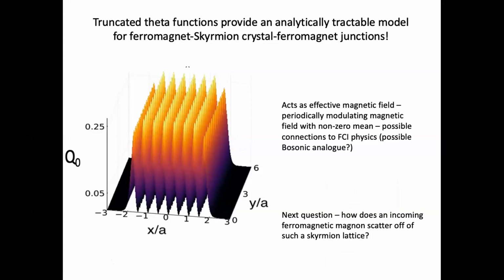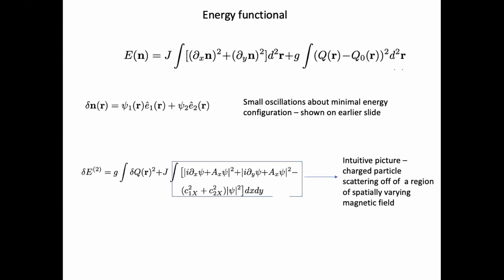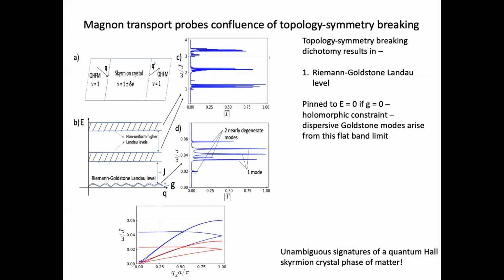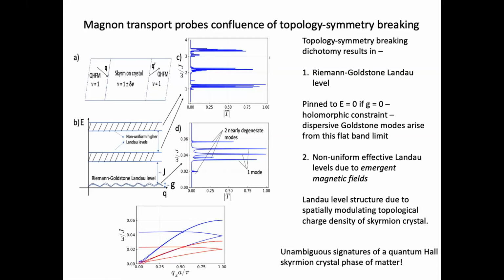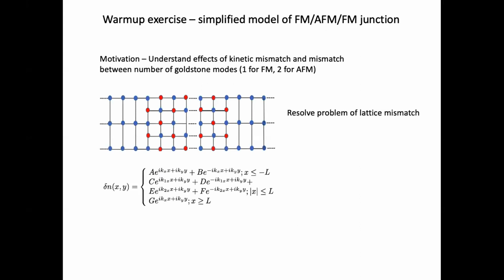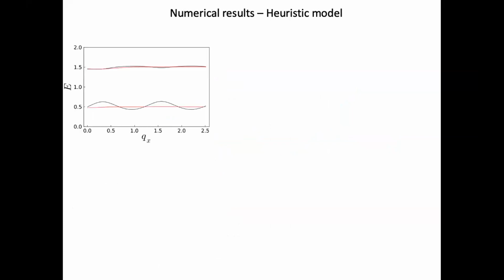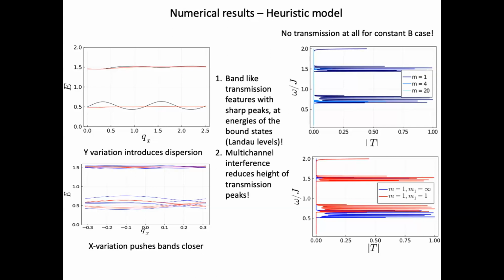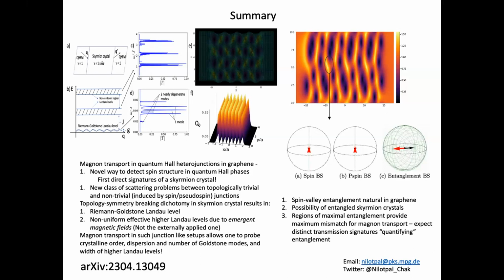Nilotpal Chakraborty (contributed talk) "Magnon transport in quantum Hall heterojunctions"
Nilotpal Chakraborty (MPIKS, Dresden)

"Magnon transport in quantum Hall heterojunctions probes the interplay of symmetry breaking, topology and entanglement"

Talk presented at Condensed Matter Physics in the City 2023, London, 12. July 2023.

Magnon transport in graphene quantum Hall heterojunctions has been a remarkable recent experimental development to identify spin structure of ground states at various Landau level fillings. Inspired by experiment, we introduce a theoretical model to study magnon scattering in skyrmion crystals, sandwiched between quantum Hall ferromagnets which act as the source and sink of magnons. Skyrmions are topological objects while skyrmion crystals break internal and translational symmetries, thus our setup allows us to study the interplay of topology and symmetry breaking. Starting from a basis of holomorphic theta functions, we construct an analytical ansatz for such a junction with finite spatially modulating topological charge density in the central region and vanishing in the leads. Using analytical techniques, field theory, heuristic models and microscopic recursive transfer-matrix numerics, we calculate the spectra and magnon transmission properties of the skyrmion crystal. We find that magnon transmission can be understood via a combination of low-energy Goldstone modes and effective emergent Landau levels at higher energies. The former manifests in discrete low- energy peaks in the transmission spectrum which reflect the nature of the Goldstone modes arising from symmetry breaking. The latter, which reflect the topology, lead to band-like transmission features, from the structure of which further details of the excitation spectrum of the skyrmion crystal can be inferred. Such characteristic transmission features are absent in competing phases of the quantum Hall phase diagram, and hence provide direct signatures of skyrmion crystal phases and their spectra [1]. Our results directly apply to quantum Hall heterojunction experiments in monolayer graphene with the central region doped slightly away from unit filling, and are also relevant to junctions formed by metallic magnets or in junctions with artificial gauge fields. Besides, purely SU(2) spin skyrmion crystals, we also study crystals of SU(4) entanglement skyrmions [2], in which the spin and valley degrees of freedom are entangled. We show how non- local transport signatures of magnons in such junction experiments can detect and quantify this entanglement [3], thereby establishing magnon transport as a concrete route to probe such entanglement in multicomponent quantum Hall systems.
[1] Nilotpal Chakraborty, Roderich Moessner, and Benoit Douçot. “Riemann meets Goldstone: magnon scattering off quantum Hall skyrmion crystals probes interplay of symmetry break- ing and topology”: arXiv:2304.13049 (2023).
[2] Benoit Douçot et al. “Entanglement skyrmions in multicomponent quantum Hall systems”, PRB 78, 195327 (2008)
[3] Nilotpal Chakraborty, Roderich Moessner, and Benoit Douçot: In Prep